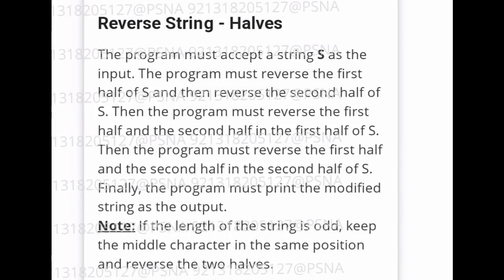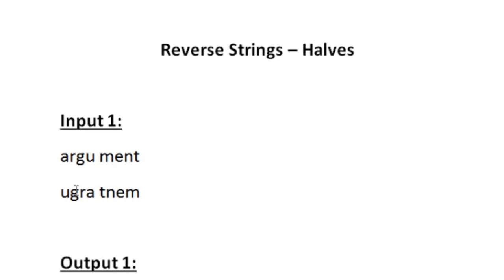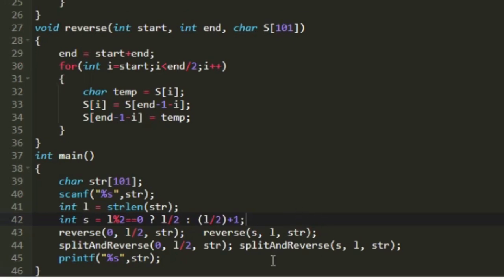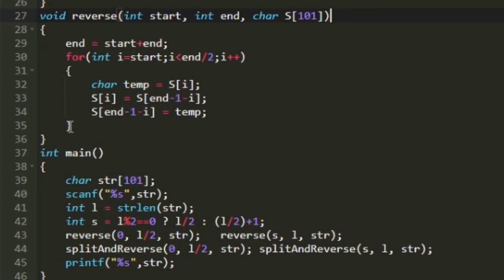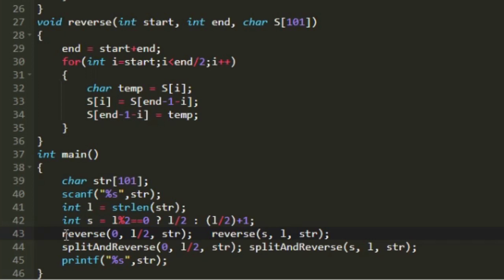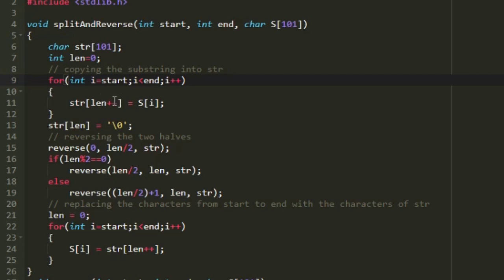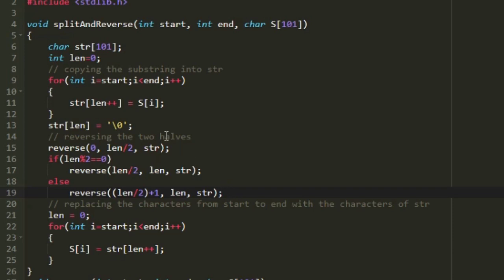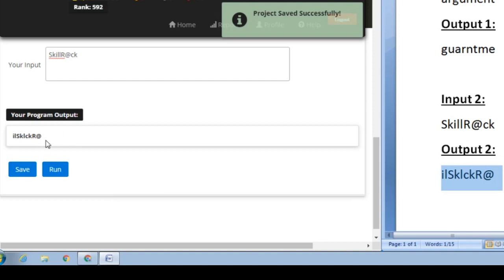skillrack daily challenge | reverse string - halves